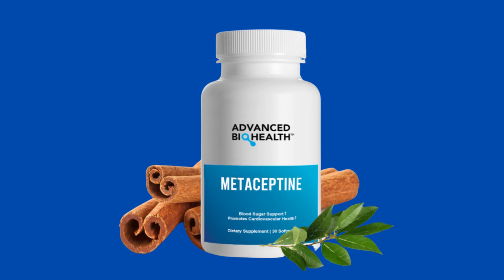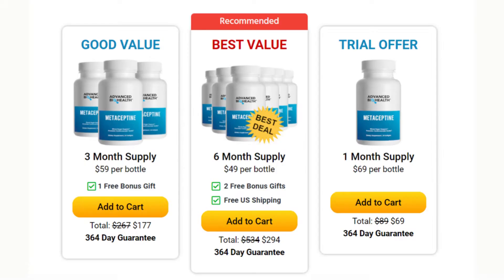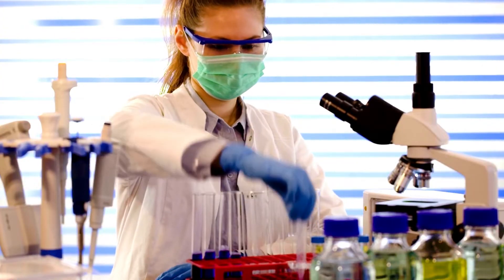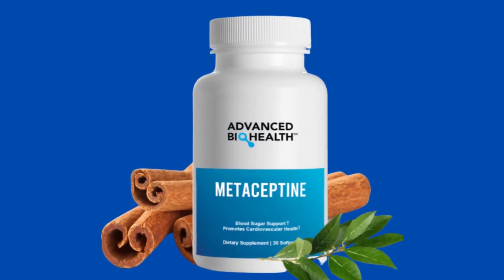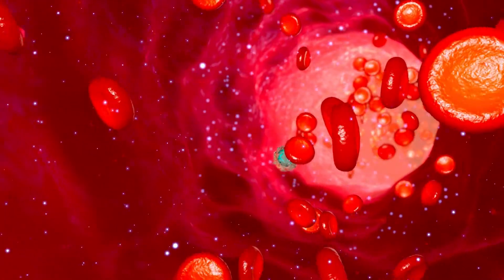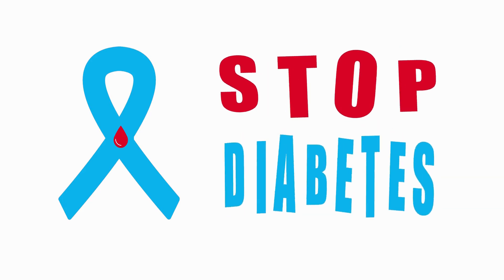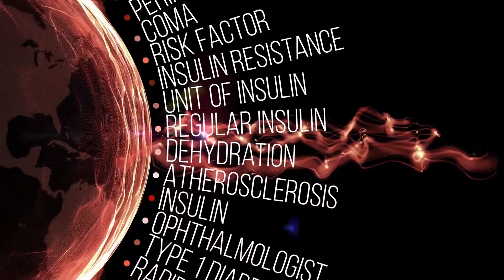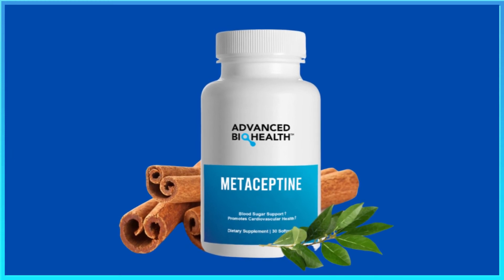METACEPTINE 🔴WARNING🔴 METACEPTINE REVIEWS - METACEPTINE BLOOD SUGAR FORMULA – METACEPTINE PILLS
In this Metaceptine Review, I told you important information about this product to help you decide if this products is right for you. Many people question “Does Metaceptine Supplement really works?” And the answer is yes, Metaceptine works, So yes, you can trust this product, there are many people having great results with Metaceptine Blood Sugar and you can have results as well.

What is Metaceptine Blood Sugar Formula?

Metaceptine Blood Sugar it is a 100% natural supplement that supports healthy blood sugar levels in the body. The supplement is formulated using a blend of potent plant extracts and essential nutrients that are proven to have various medicinal properties. These ingredients are clinically tested and validated to promote beta cell regeneration and improve blood flow and circulation.

Is Metaceptine a safe option for all users?

The Metaceptine Blood Sugar Formula blood sugar support is manufactured in the United States in FDA-approved and GMP-certified facilities ensuring their safety and integrity.

Does Metaceptine Really Help Blood Sugar?

The Metaceptine Blood Sugar Formula it is 100% natural and effective. The supplement contains essential nutrients and plant extracts that help in balancing blood sugar levels and also in weight management. There is also complete surety given by the manufacturer regarding its efficacy.

The money-back-guarantee covers users if the remedy doesn’t work for them for up to 364 days after their purchase. Also, for Metaceptine Blood Sugar to work, you need to take the treatment seriously.

Be careful with some ads or Metaceptine Customer Reviews that promise strange results. Also be careful with the site you are going to buy Metaceptine from. This product is only sold on the official Metaceptine Website.

Attention! Any site other than the above is not authorized to market Metaceptine!

Where to Buy Metaceptine?

0:00 Metaceptine Warning
0:25 Metaceptine Official Website
0:50 Does Metaceptine Work?
1:10 Metaceptine Results
1:30 Metaceptine Guarantee
1:50 How to take Metaceptine?
2:10 Metaceptine Side Efects
2:35 Metaceptine Benefits